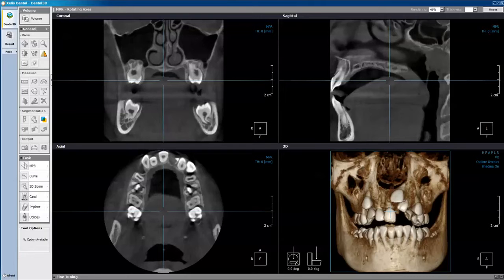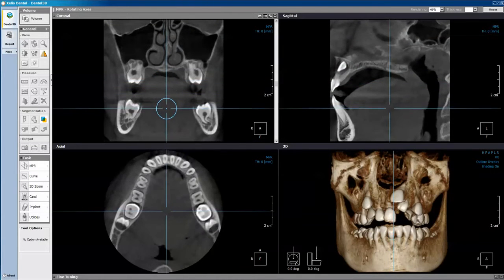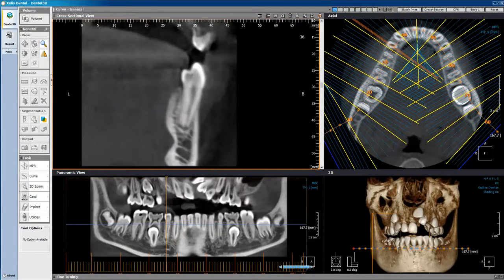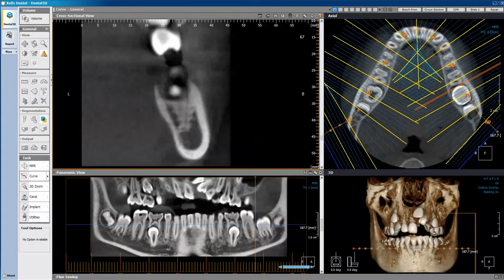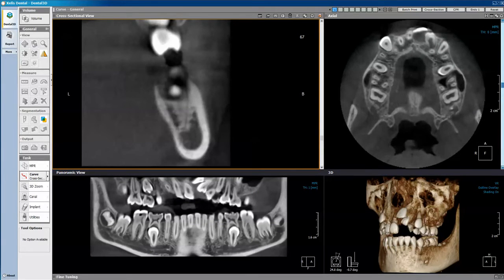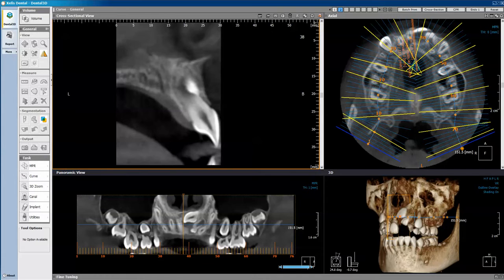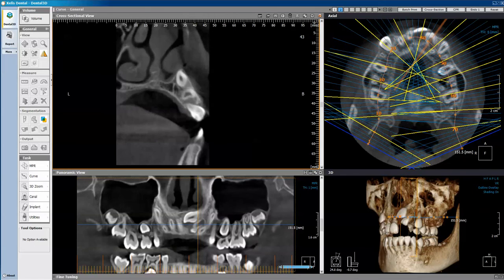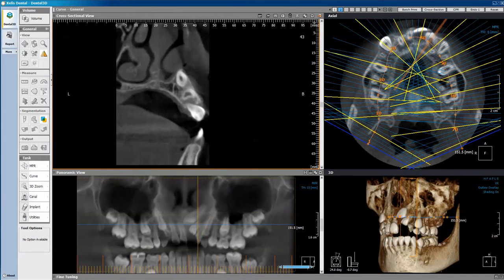How to Create a Panoramic Curve in LED Dental's Xelis 3D Imaging Software